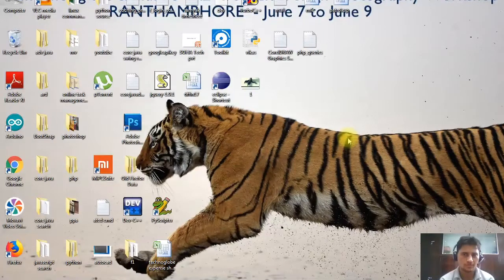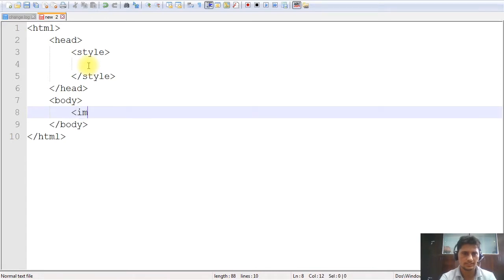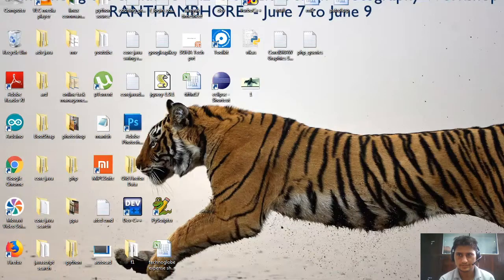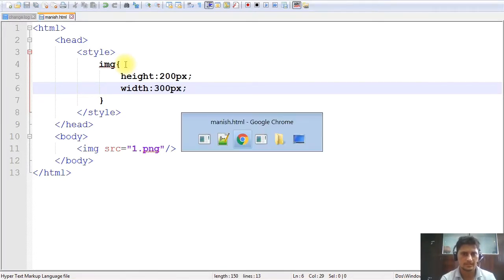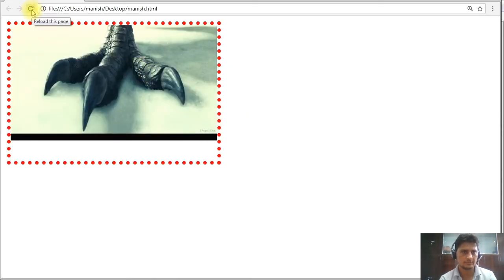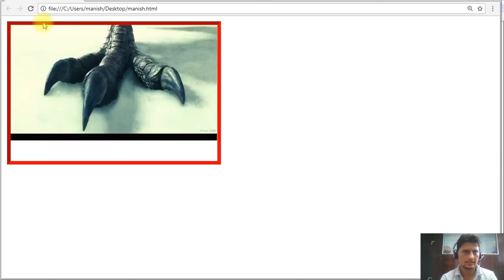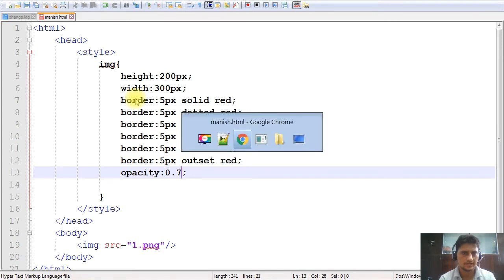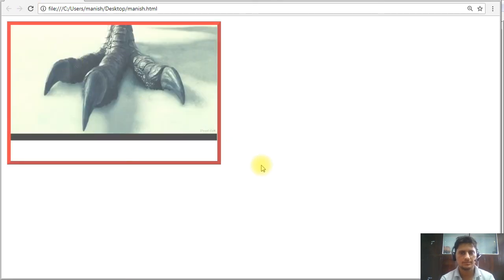Make you own website within a week(css-4)